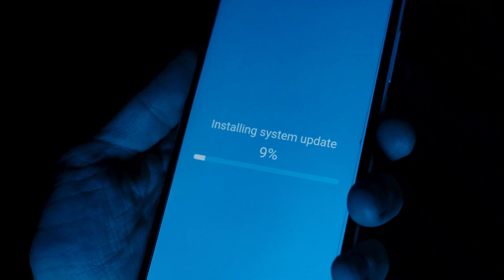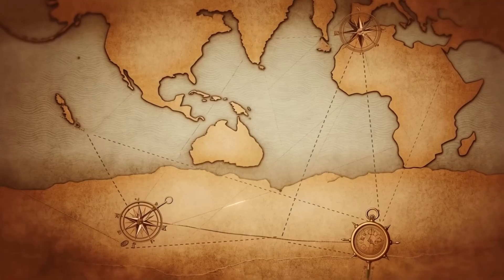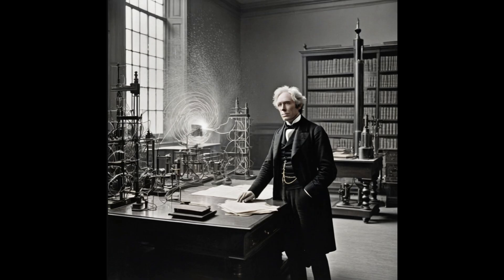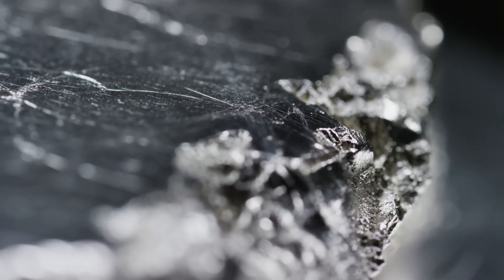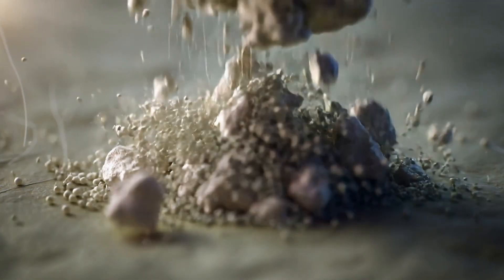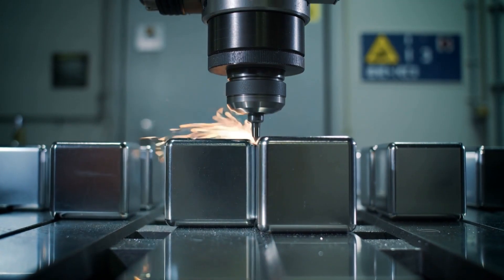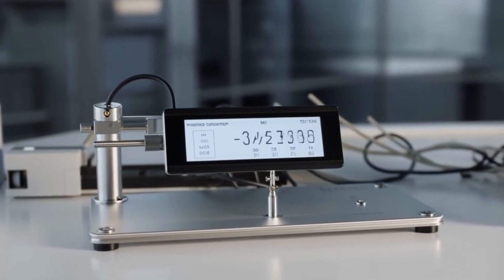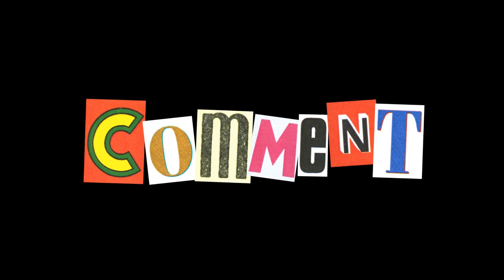How World's Strongest Magnets Are Made (Neodymium) 🧲 | Journey from Ore to Tech Powerhouse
Have you ever wondered how magnets are made? From delivering sound in your phone to powering electric vehicles, magnets are the invisible force behind modern technology. In this Origins Unboxed documentary, we reveal the complex manufacturing process that turns raw earth elements into neodymium magnets—the strongest type available!

The global magnet industry is booming, valued at over $40 billion. Why? Because these powerful magnets are essential for electric vehicles, wind turbines, and life-saving MRI machines.

Our journey begins with the ancient history of magnetite and the compass, then fast-forwards to modern-day factories. You'll witness every step of the magnet production process:

Sourcing Rare Earth Elements (like Neodymium)

The Melting Phase and Alloy Creation

Precision Engineering through molding and sintering

The final, critical step of Magnetization

See firsthand how extreme temperatures, material science, and precision engineering come together to create these engineering marvels. This is the full industrial process explained!

▶️ Watch now to see the incredible transformation from rare earth ore to tech powerhouse!

⏱ Timestamps:
00:00 - Introduction: The Invisible Power of Magnets
01:20 - The Ancient History of Magnetism (Magnetite & Compasses)
02:51 - The Science Behind Magnetic Fields Explained
03:59 - Modern Magnet Manufacturing Process Overview
05:49 - Sourcing Rare Earths: The Melting & Alloying Phase
06:52 - Precision Engineering: Molding and Sintering Neodymium
07:31 - The Final Step: Magnetization
08:29 - Quality Testing and Packaging Powerful Magnets
09:05 - Conclusion: The Future of Magnet Technology

How the World's Strongest Magnets Are Made (Neodymium) | Full Manufacturing Process